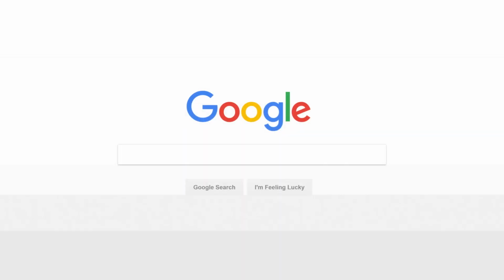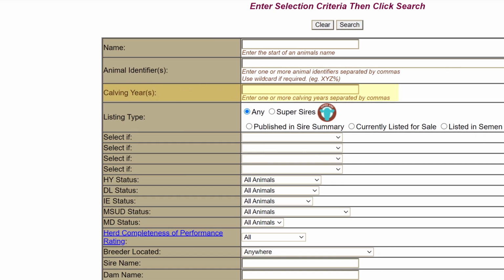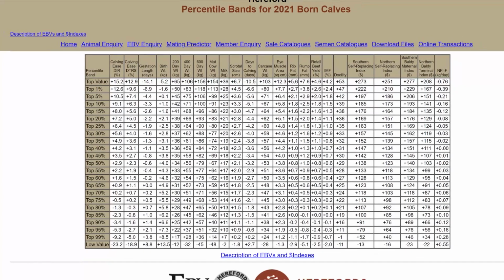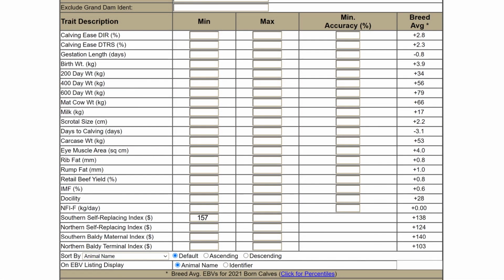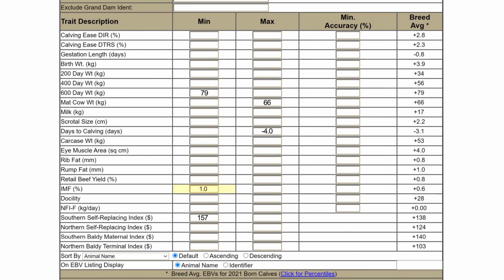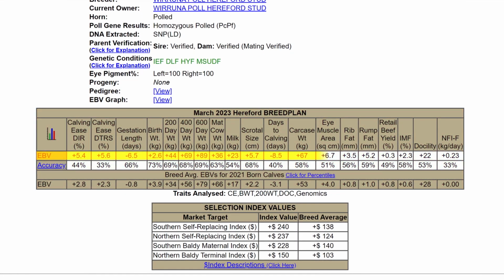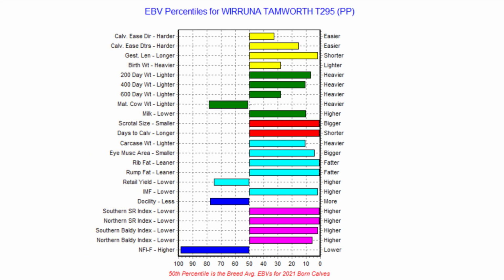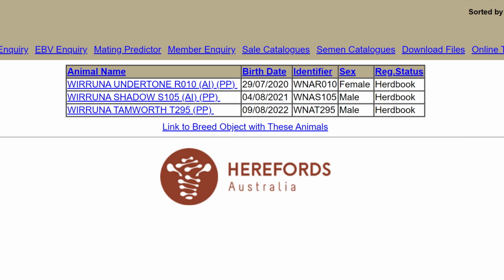Module 3 Episode 1 - How do I find temperate bulls on the BREEDPLAN website?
How do I find temperate bulls on the BREEDPLAN website?